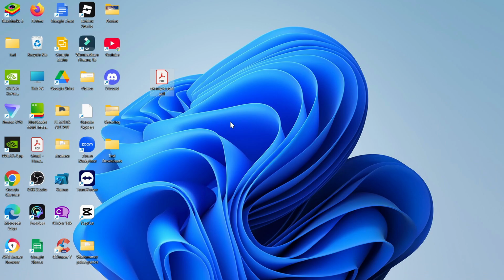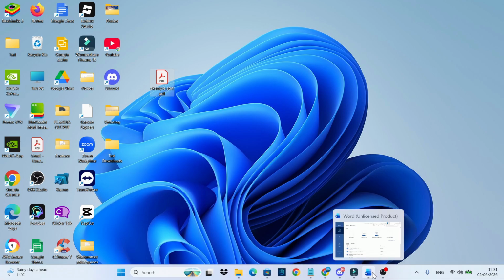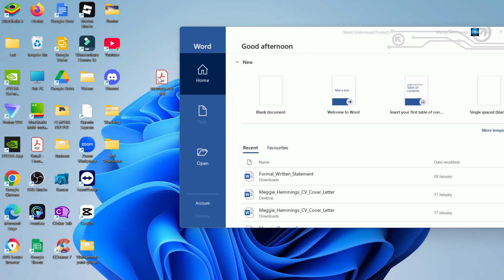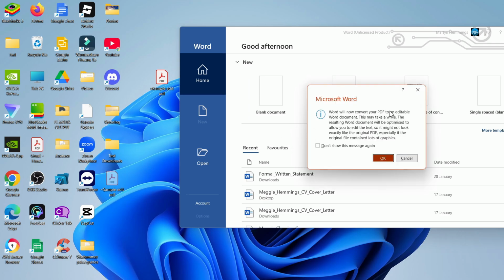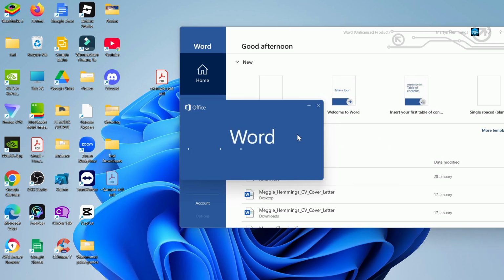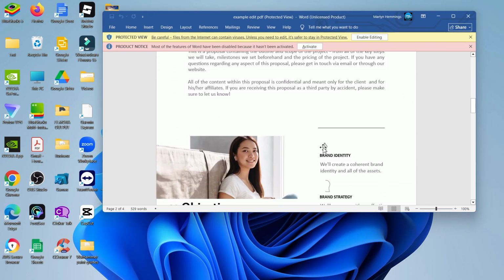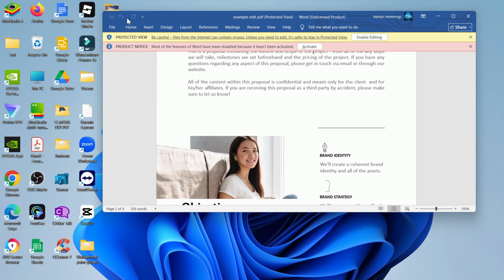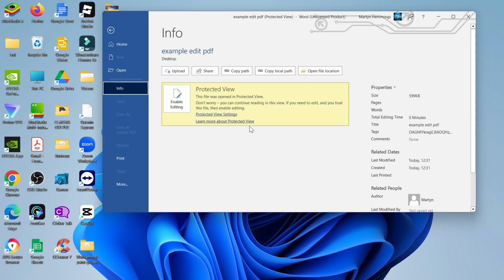How To Convert PDF To Word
Learn how to convert pdf to word with this quick and easy step-by-step tutorial. In this video, I’ll show you how to take a PDF and turn it into an editable ms word document. This beginner-friendly guide is helpful if you want to edit pdf in word, convert files, or understand how to change pdf to word.

Thanks!